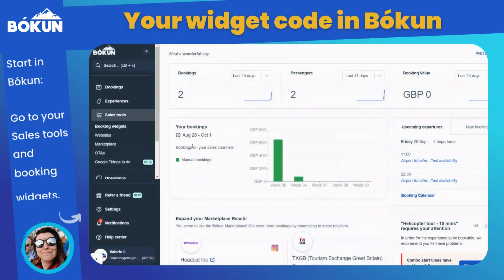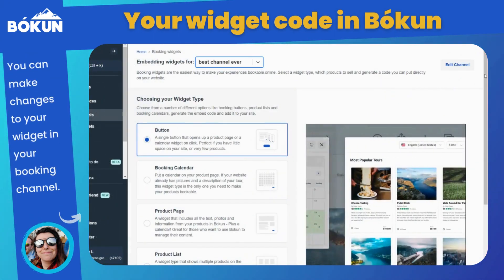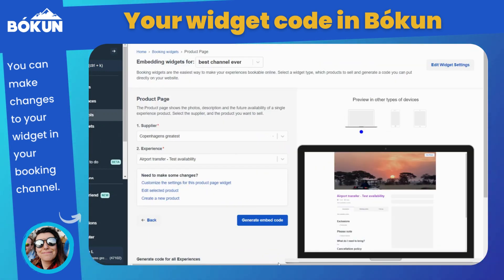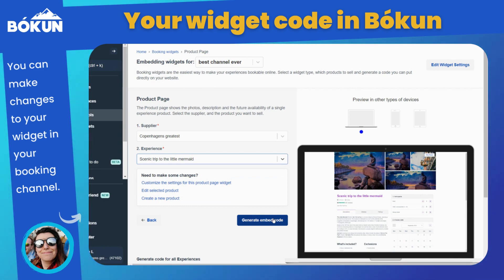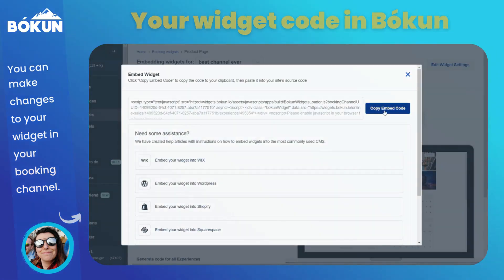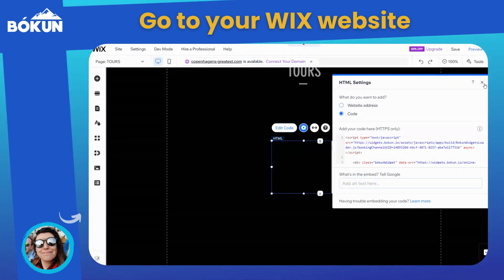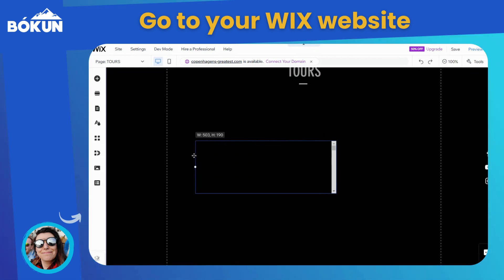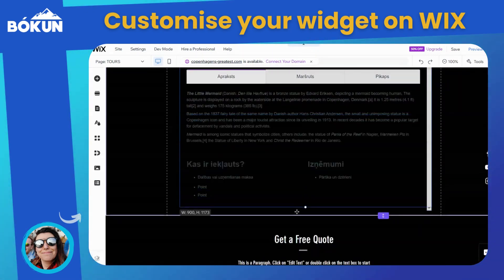Bókun essentials: How to embed Bókun widgets on WIX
Unlock new possibilities for your Wix website with our seamless Bókun widget integration.

In this video, our Bókun expert will guide you through the simple process of embedding Bókun widgets into a Wix site, enhancing its functionality and enabling 24/7 bookings.

Don't yet have an account? Try Bókun for free